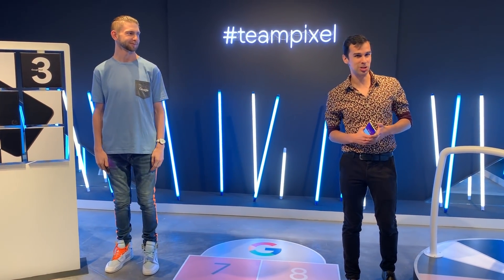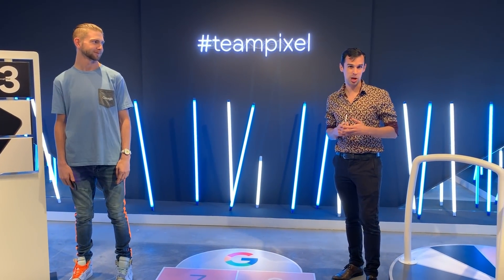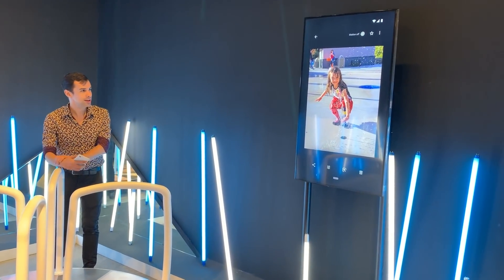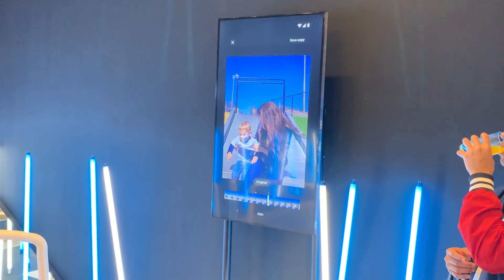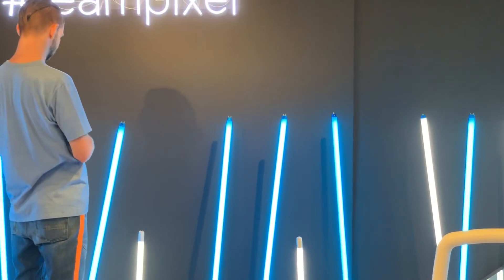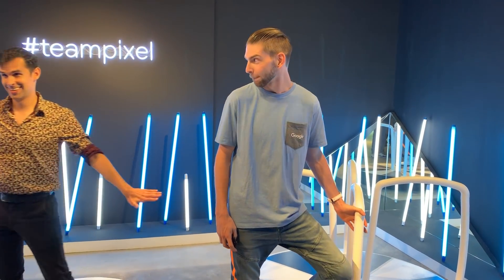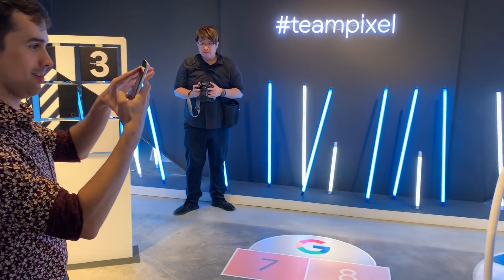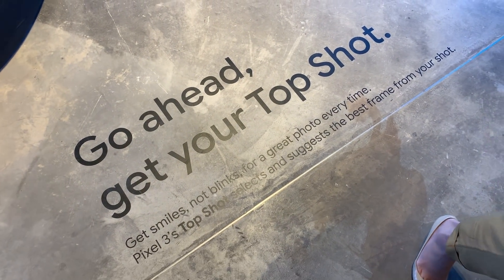Demo: Google Pixel 3 Top Shot camera feature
A new camera feature found on the new Pixel 3 and 3 XL is Top Shot, which automatically recommends you the best pictures, such as where no one is blinking.